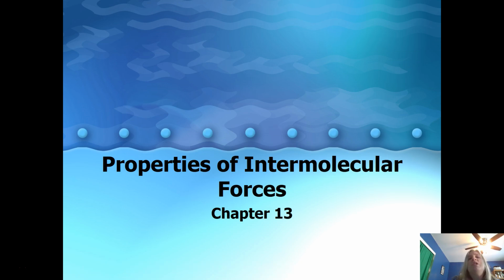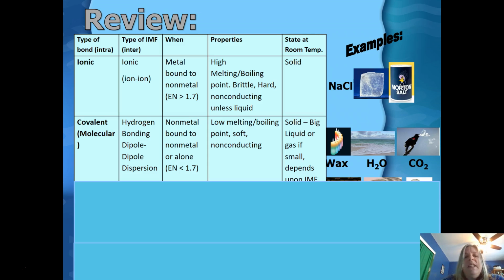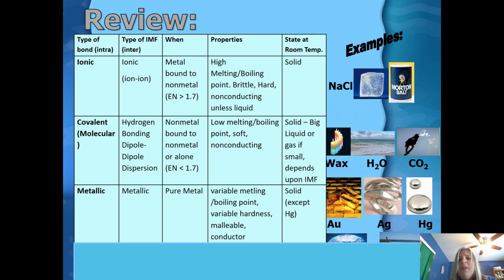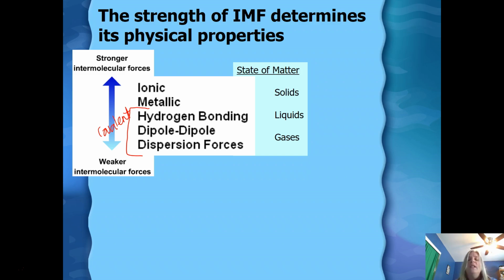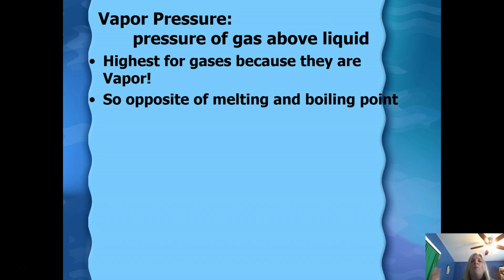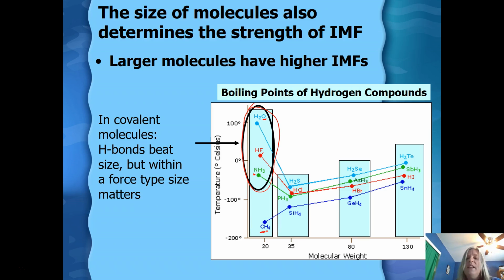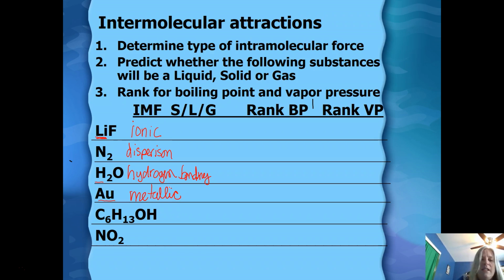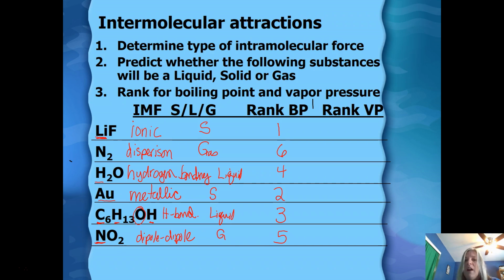Properties of Intermolecular Forces